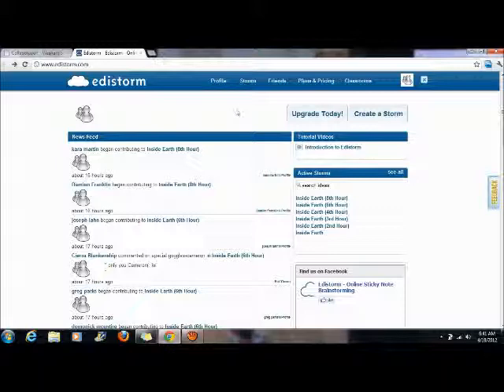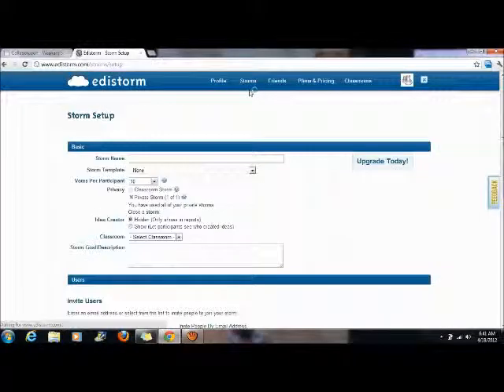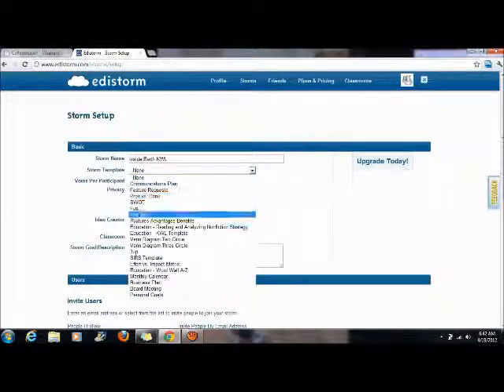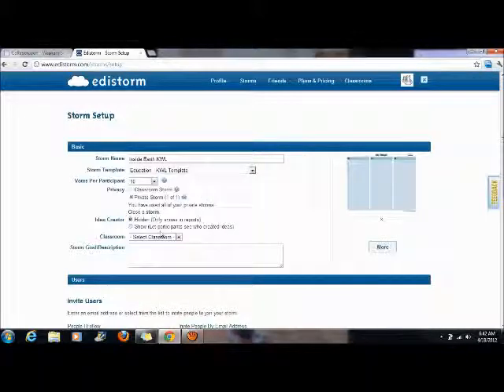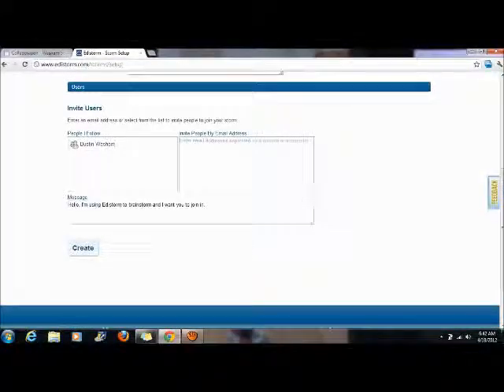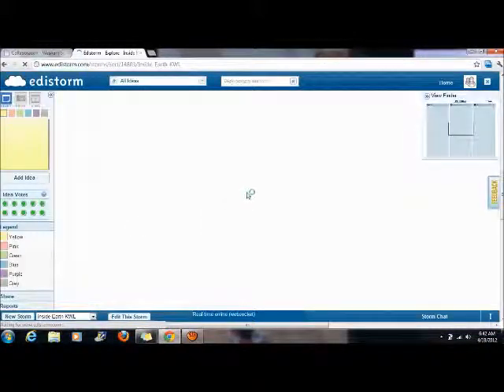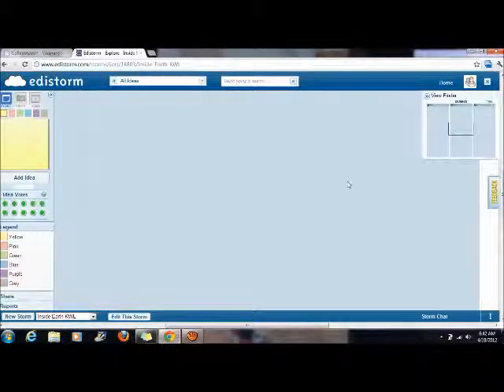How to Use Edistorm